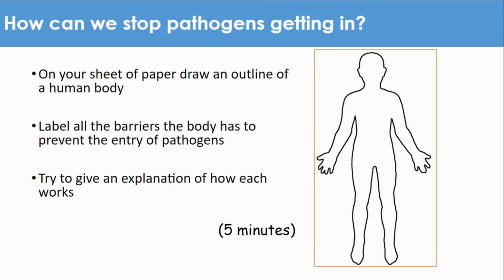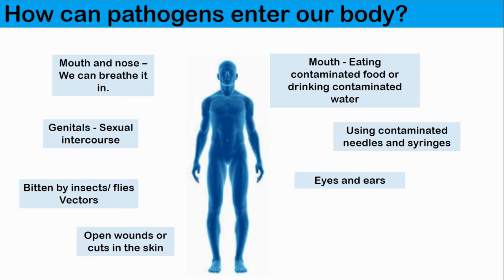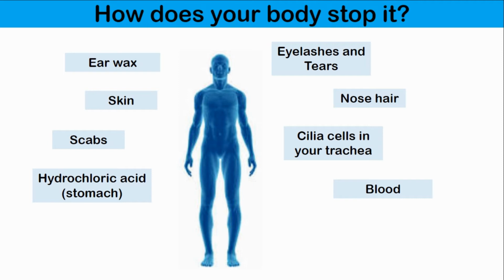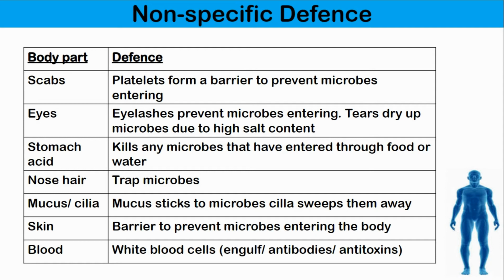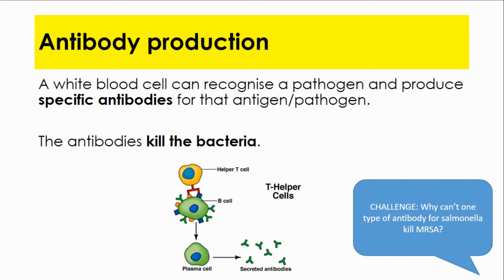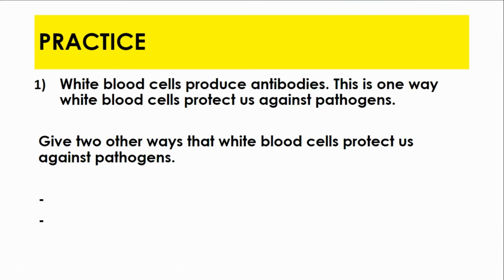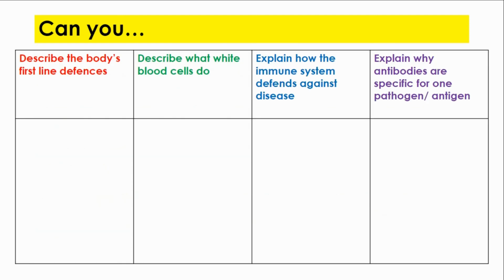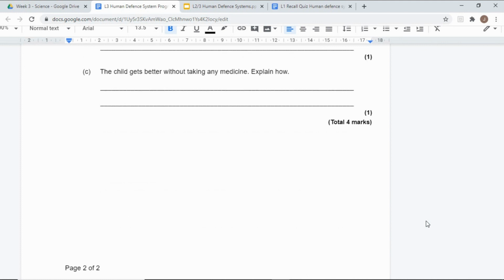Human Defences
Here's the link to the Bitesize quiz and video